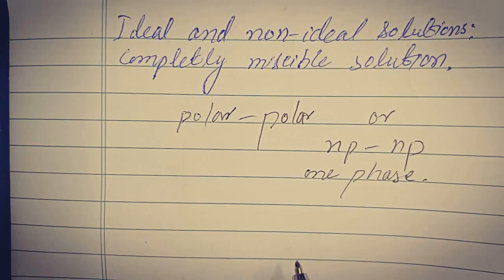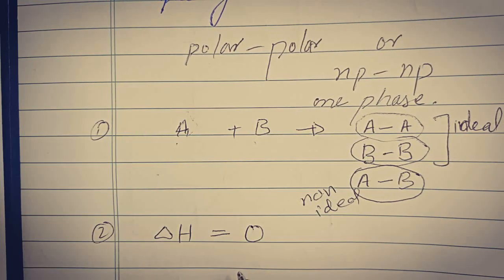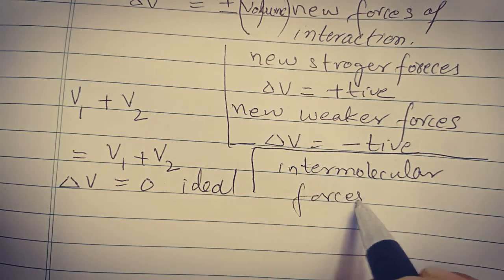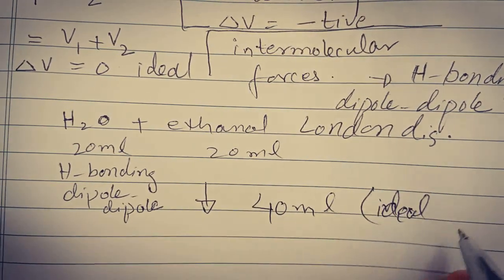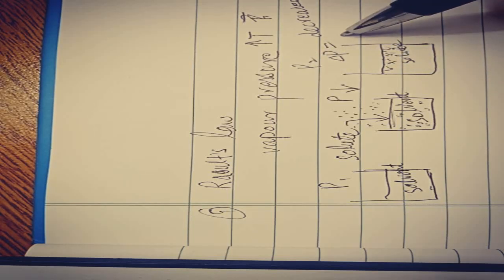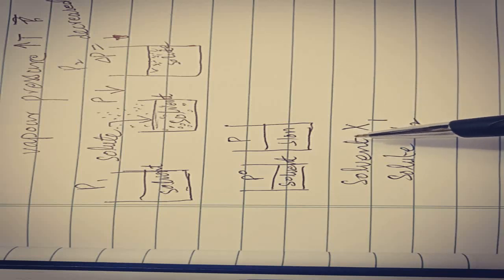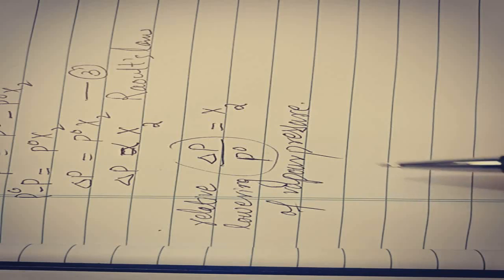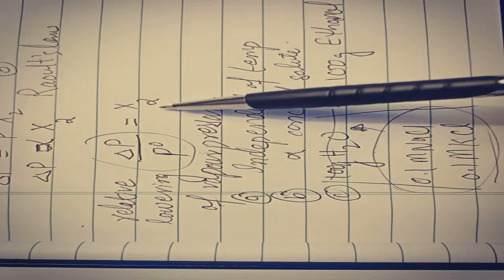Roult's law, ideal solutions, second definition of Roult's law, relative lowering of vapour prrssure